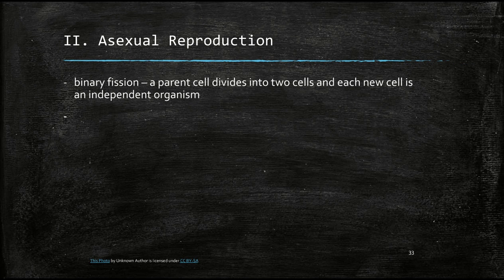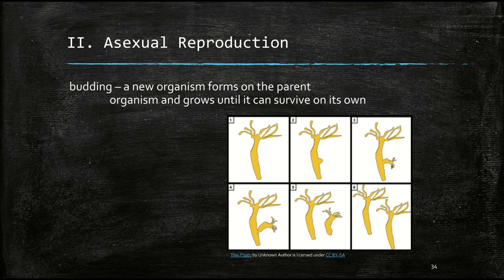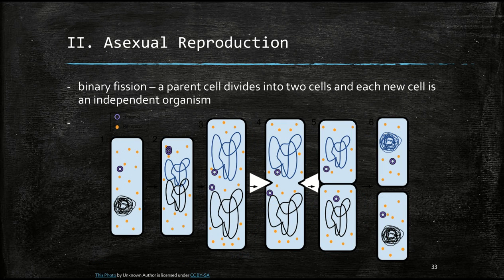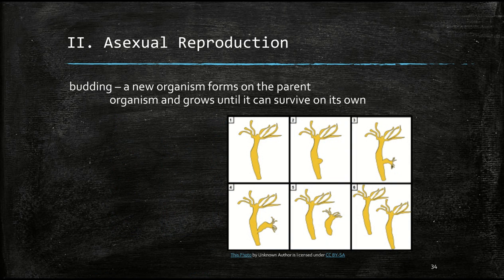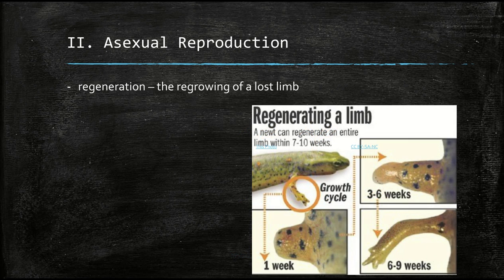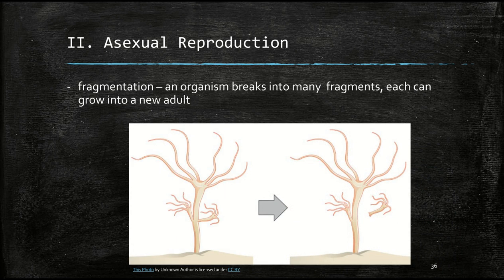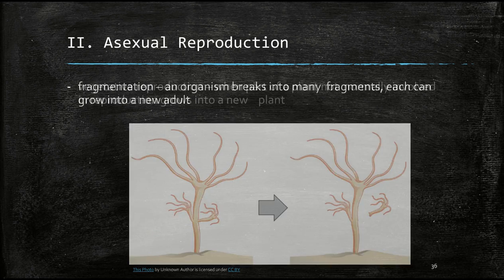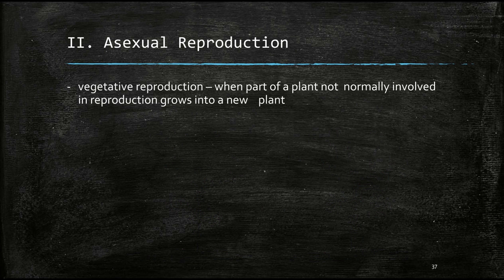Chapter 12 part 4 (6th grade)